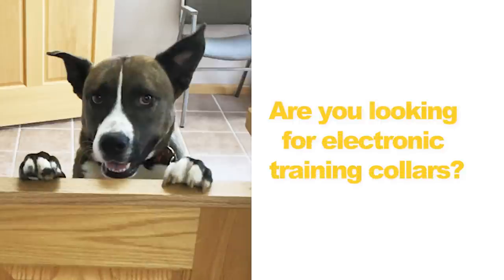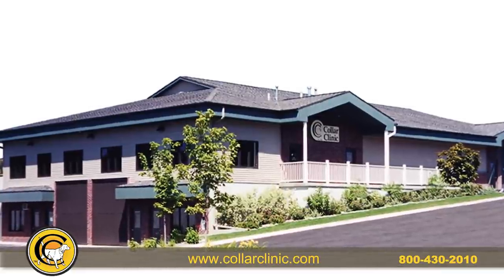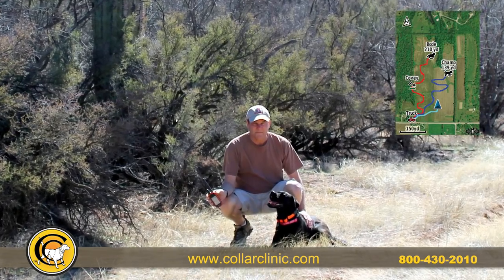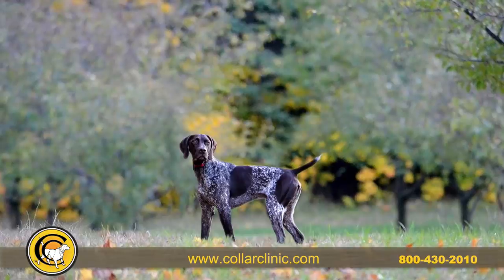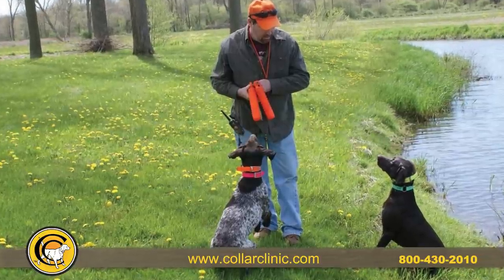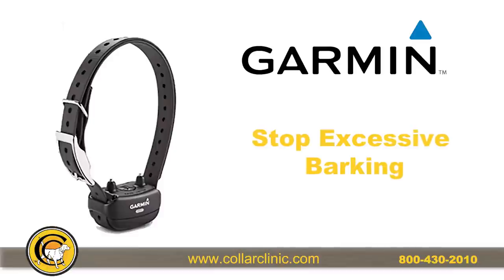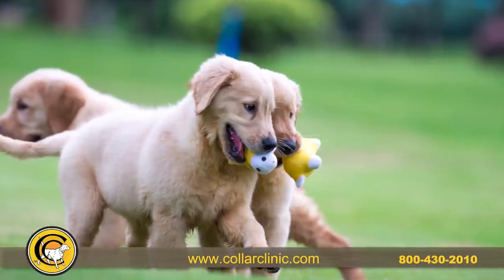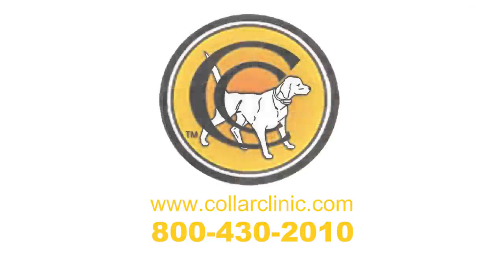Electronic Dog Training Collars - Electric Dog Collars for Training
Electronic Dog Training Collars

Are you looking for Electronic Dog Training Collars? Collar Clinic has you covered with e-collars for big and small dogs. Since 1988, Collar Clinic has helped Dog Owners keep their dogs’ safe with reliable training collars. The original electronic trainers were for snake proofing and stopping the unwanted chase. Now, e-collars with GPS location give you piece of mind knowing exactly where your dog is and gentler training options with non-stimulating modes such as tone and pager. From gun dogs to companion dogs, we have a solution for off leash control giving your dog more freedom. Electronic dog collars aid in reinforcing commands, training and conditioning your hunting dog. Our new remote trainer from Dogtra has a half mile range with an ultra-compact receiver. Collar Clinic has Garmin BarkLimiter collars to curb nuisance barking that have adjustable intensity for your dog’s temperament and several containment systems to keep your dog safe at home. All the major brands are in stock and we have a trade-in program. For more information on Electronic Dog Training Collars, please visit Collar Clinic or call one of our knowledgeable representatives at .